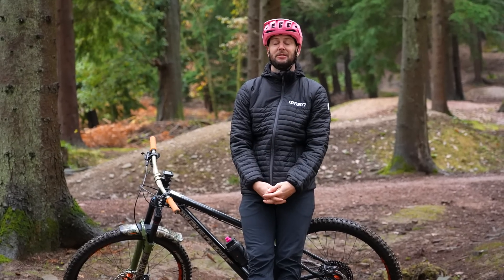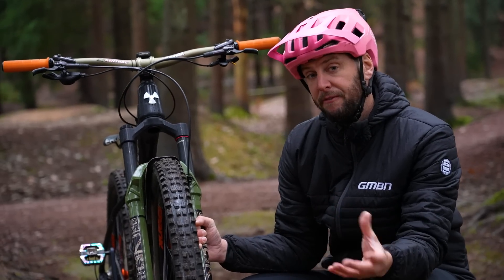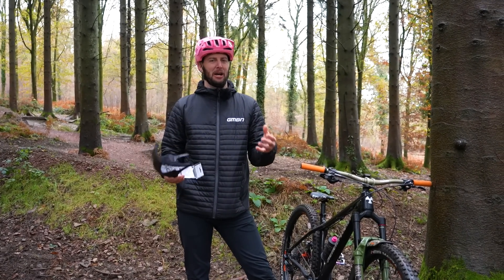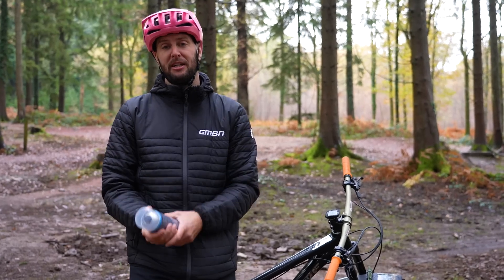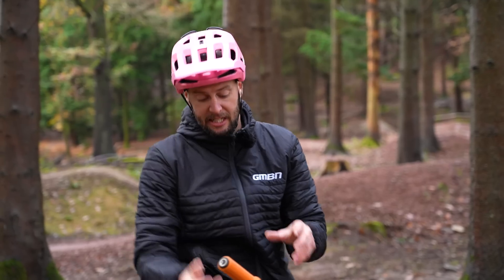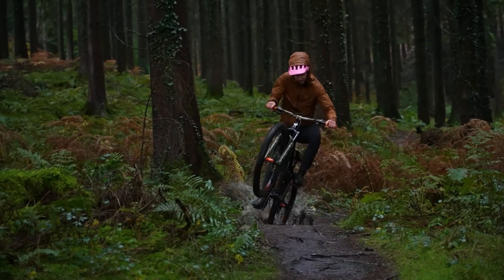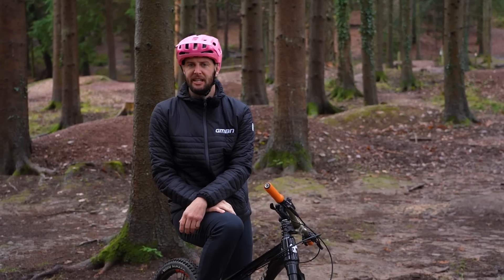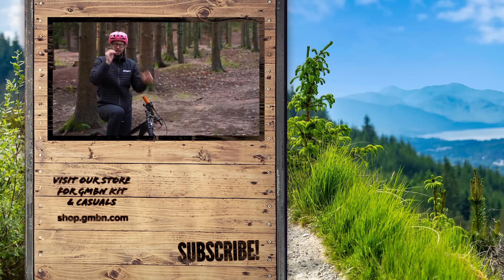How To Make Your Mountain Bike Ready For Winter!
Winter is upon us in the northern hemisphere, so Rich has taken to the woods to discuss how he's prepared both his kit and his bike for the harsh, muddy, wet months ahead!

⏱ Timestamps ⏱
0:00 - Intro
0:32 - Tyre Choice
1:45 - Mudguards
2:37 - Silicone Shine
3:18 - Moto-Foam
3:55 - Waterproof Clothing
4:43 - Wet Lubricant
5:28 - Glasses

Did we miss any winter hacks to improve the way your bike rides this winter?

4 Malcolm - Sarah, the Illstrumentalist
Future Daze - Major Tweaks
Video Hand - Shiruky